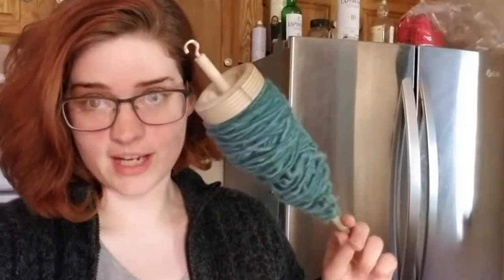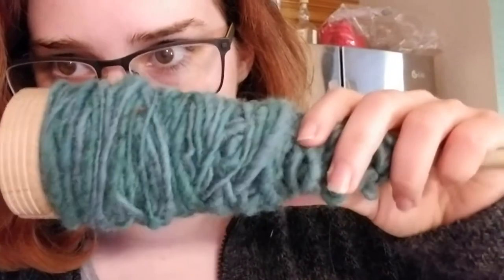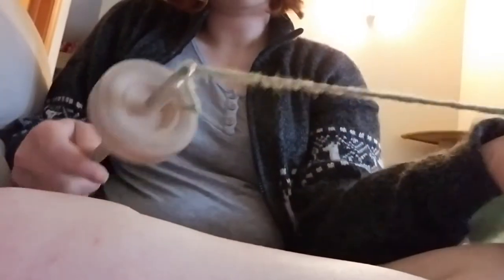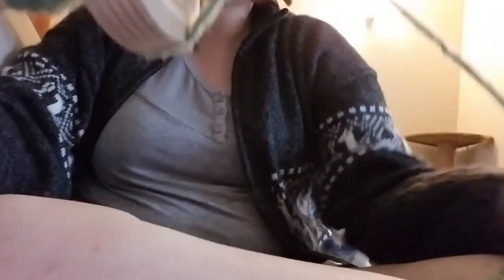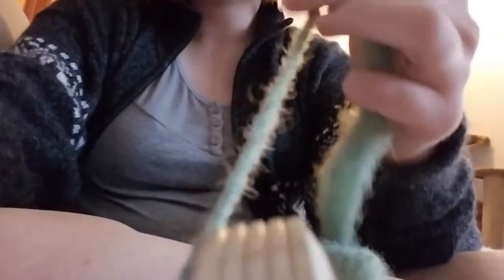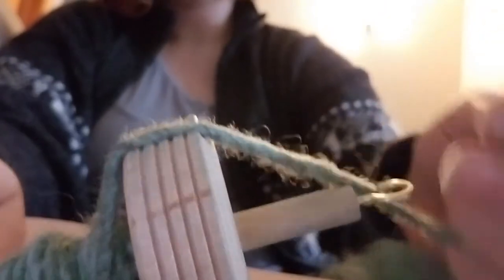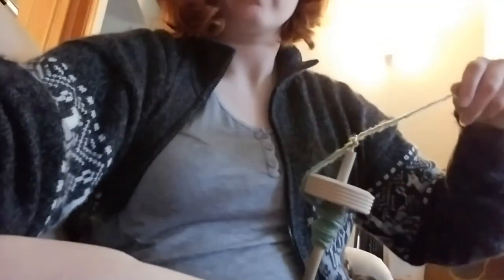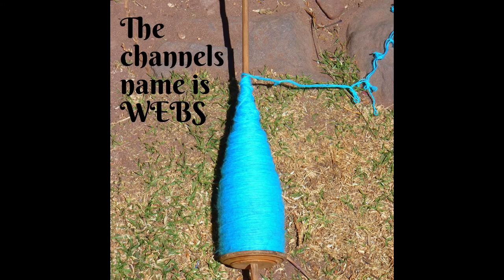Something New: Fiber to Yarn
First movie, first new experience, a lot of fun making a video about me spinning fiber for the first time.